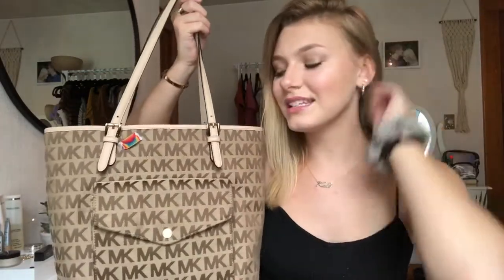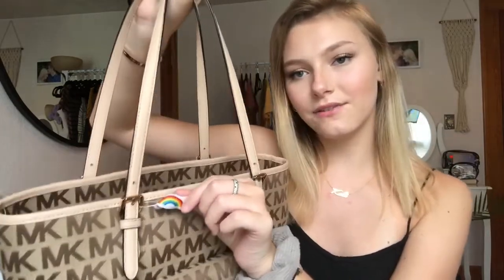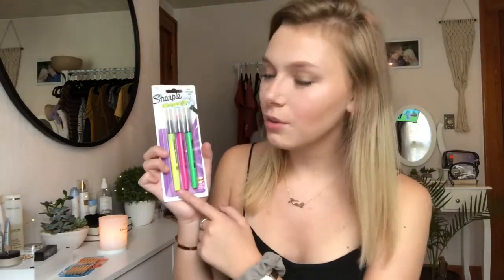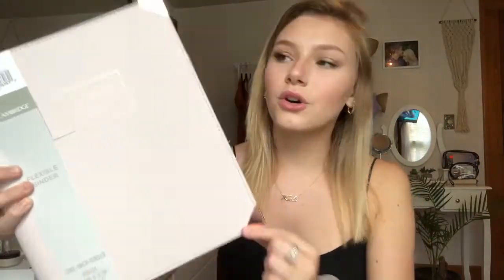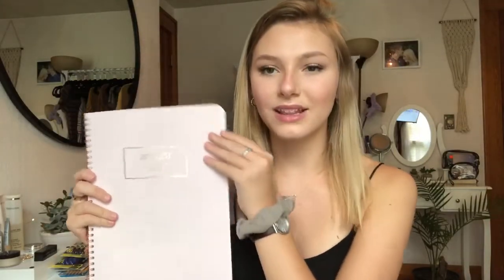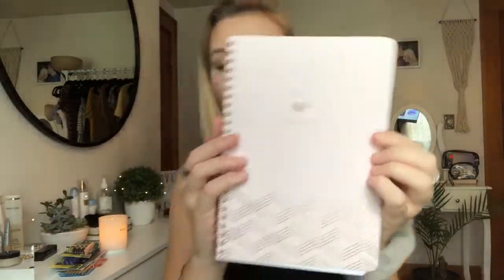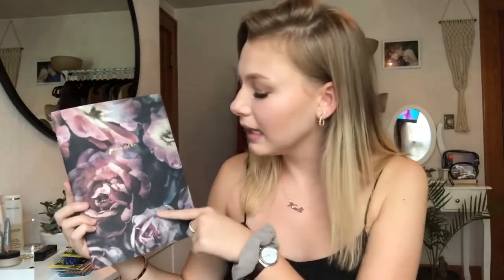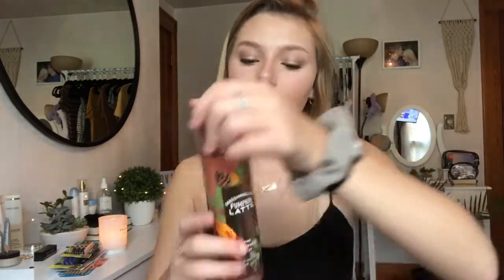BACK TO SCHOOL SUPPLIES HAUL! 2018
Yay!!! My first back to school video this year! I hope you guys enjoy, and found some ideas for things to get for your supplies!

Thank you for joining me if you're a new subscriber, and thank you for coming back if you're a returning subscriber ♡

If you have any other video suggestions, leave them below!